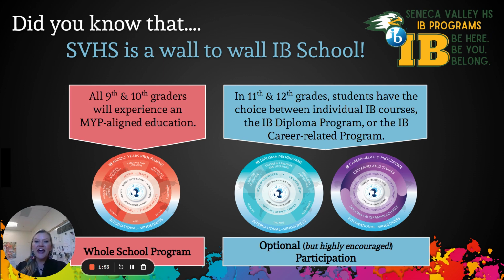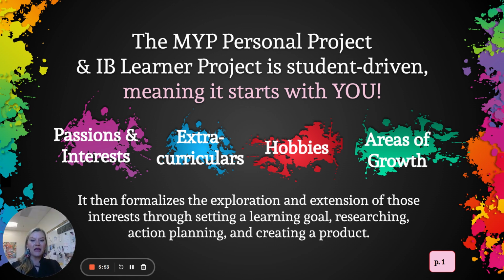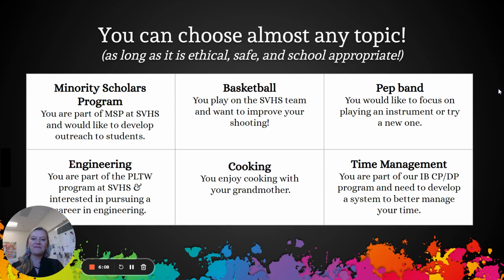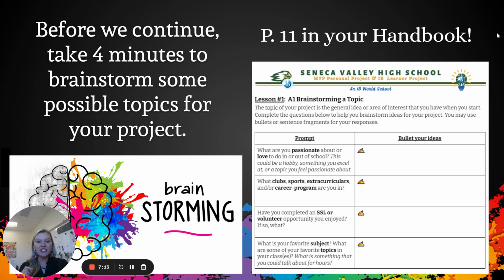💻 Lesson #1: Introduction to the IB Projects